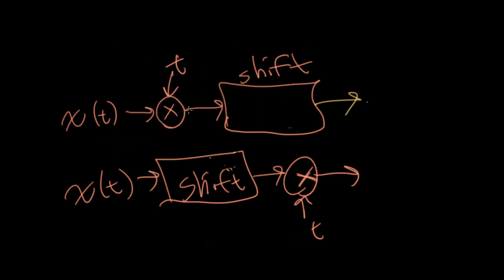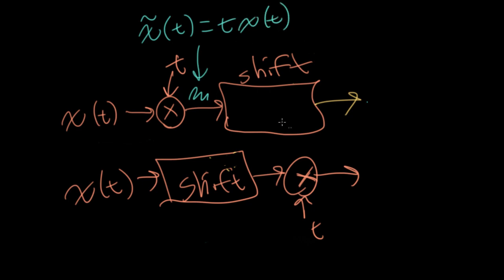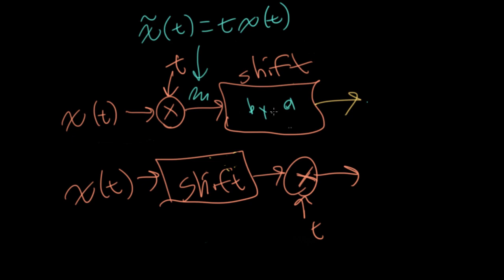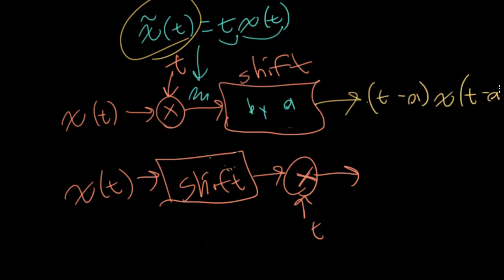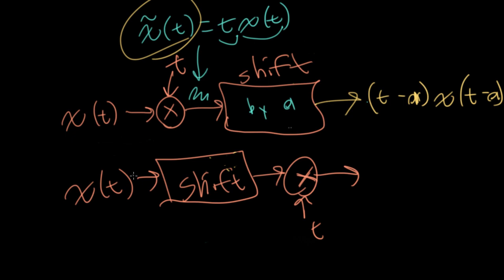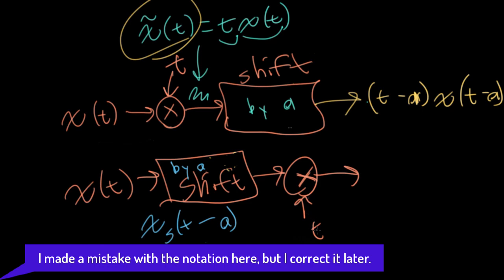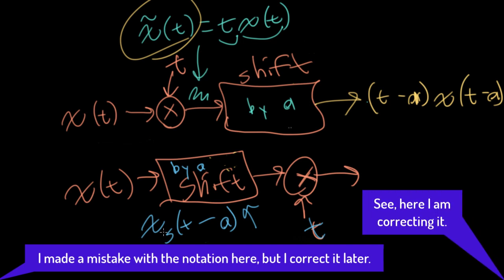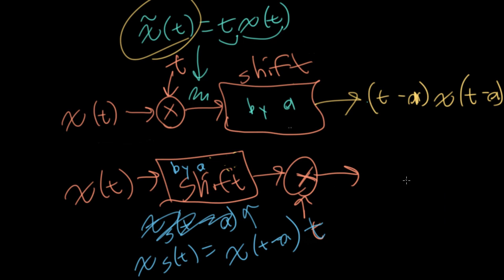ECE3084 L7B: Time-Variant Example, y(t) = t x(t) (Signals & Systems, Georgia Tech course)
This is an example I came with on the fly and recorded during virtual office hours on May 25, 2020. I addressed it in Lecture 7, in which I gave a specific counterexample to show that this system is not time invariant. Here, I give a more general mathematical proof. It is presented here with minimal editing.